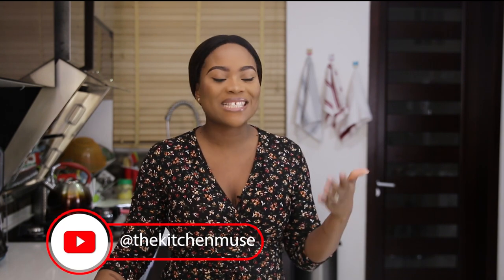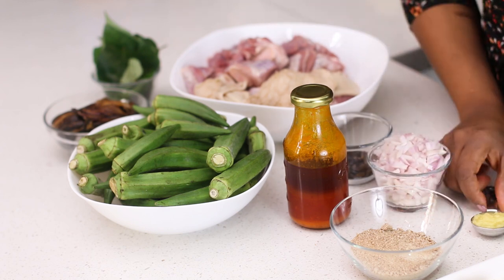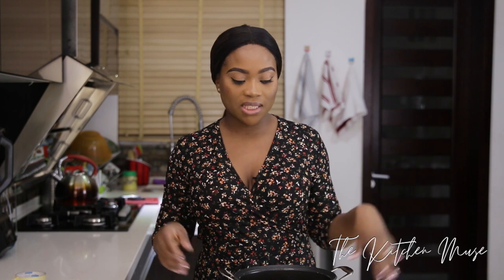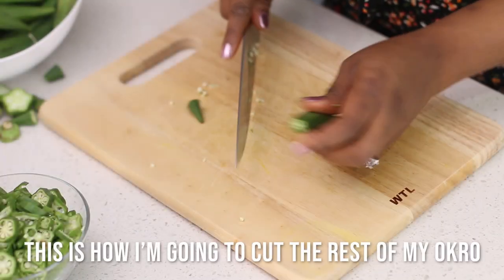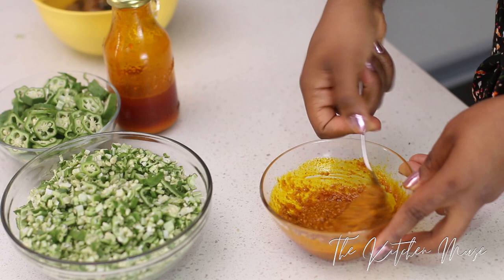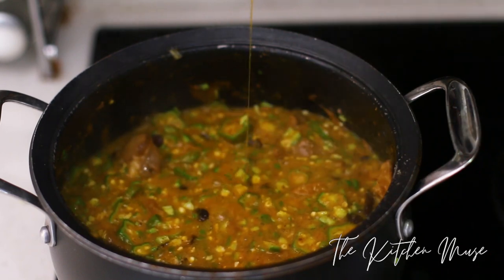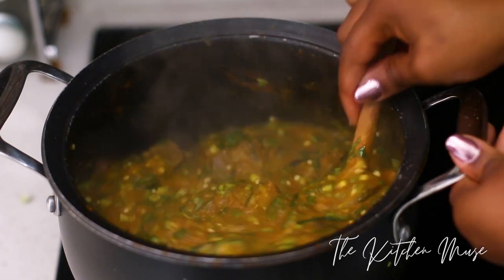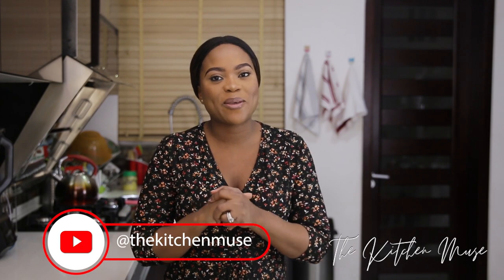HOW TO MAKE OGBONO SOUP | THE BEST OKRO OGBONO SOUP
The best Ogbono Soup recipe out there guys! Learn some new tips to getting the best tasting Nigerian Soup.

Ingredients

600g Okro Fingers
4 Tbsp Ground Ogbono
1kg Goat Meat
600g Shaki (Tripe)
1 Med Dried Catfish
1/2 Cup Palm Oil
1 Med Onions (Chopped for cooking Meats)
1/2 Cup Uziza Leaves (Sliced)
4 Tbsp Ground Crayfish
4 Stock Cubes
1 Tsp Salt